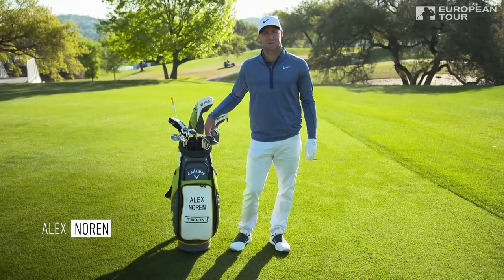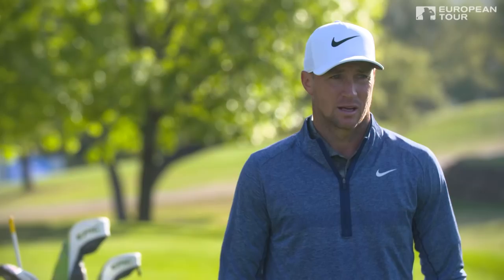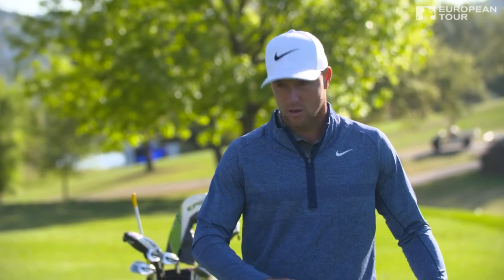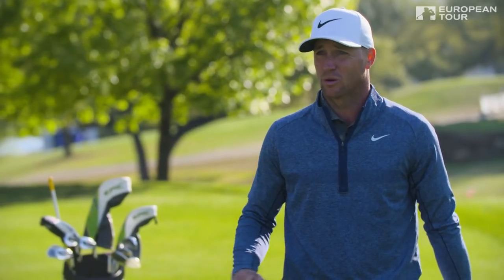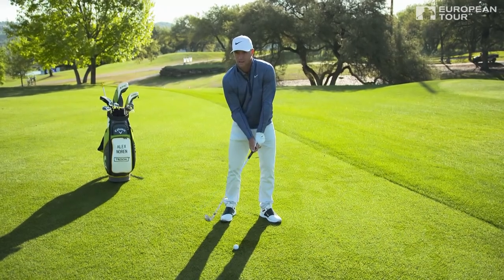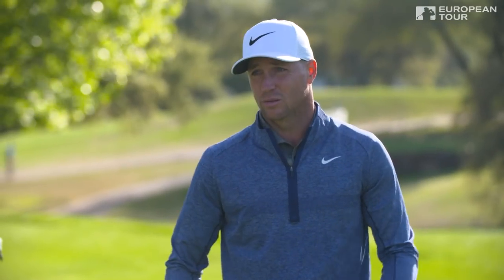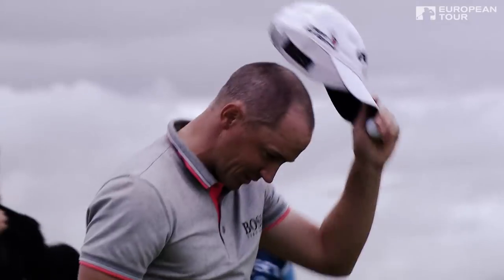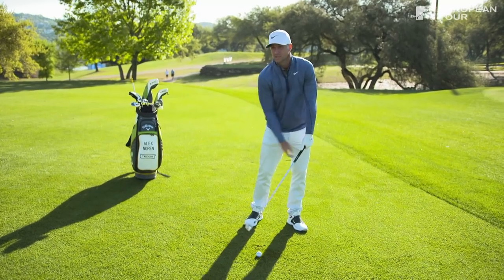How To Hit The Punch Shot with Alex Noren | Callaway Tour Tips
How to hit the punch shot with Alex Noren. The European Tour and Callaway presents Callaway Tour Tips, a series of golf instructional videos. In the seventh episode, 2016 Aberdeen Asset Scottish Open Champion Noren shows us how to hit the punch shot.

Released bi-weekly throughout the year, Callaway Tour Tips will showcase invaluable insight thanks to unparalleled access to a host of different world-class professional golfers from Callaway and the European Tour. Utilising high-level camera technology, archive footage, bespoke drills and personalised advice from other top pros such as Major winners Sergio Garcia, Francesco Molinari, Henrik Stenson and Danny Willett, plus many more, Callaway Tour Tips will work through a large range of instructional topics suitable for amateur golfers from the beginner to intermediate and the advanced.